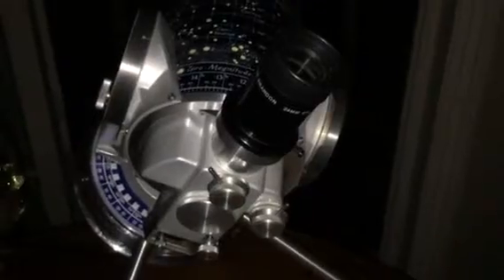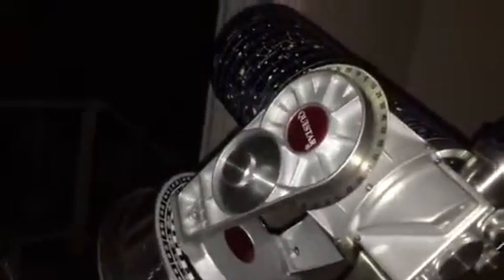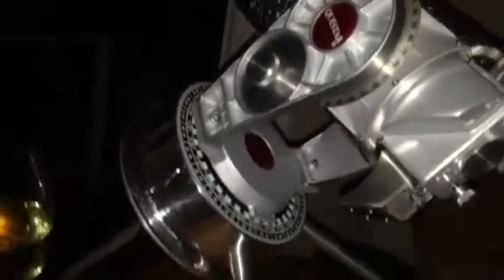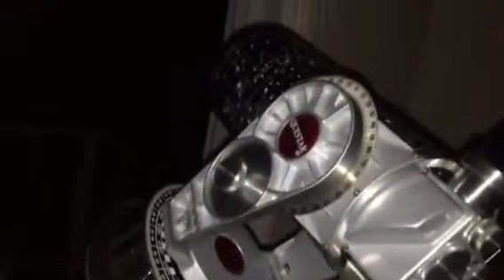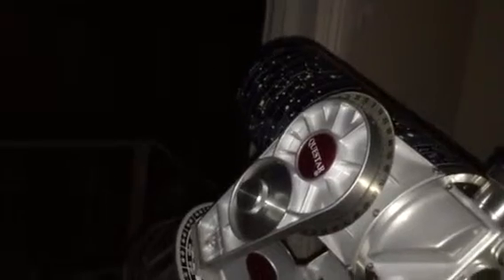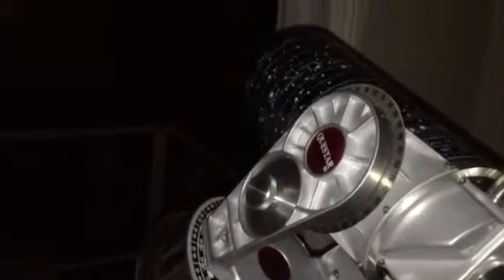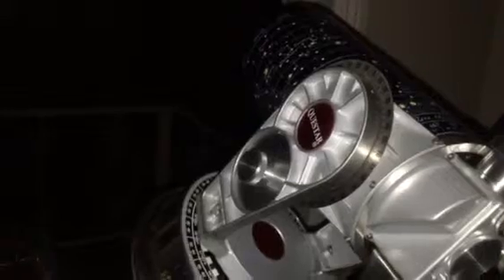Questar 3.5 Inch Telescope